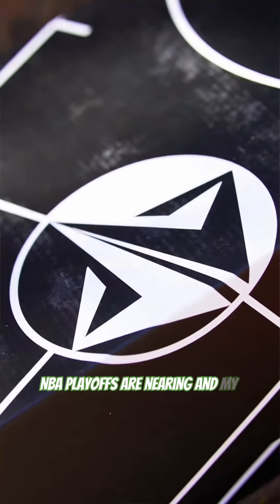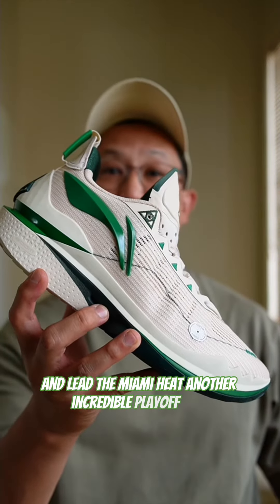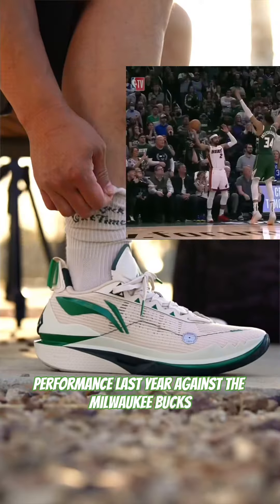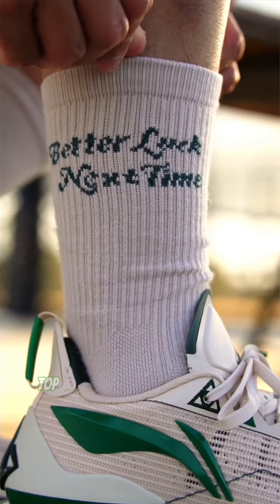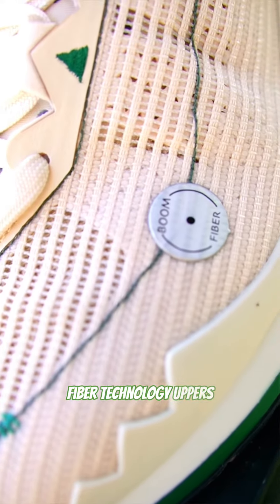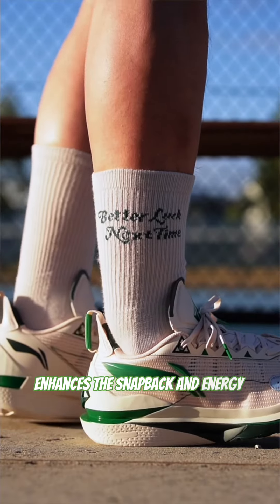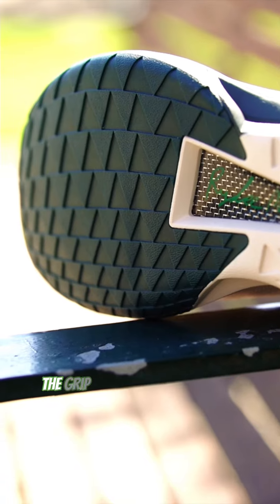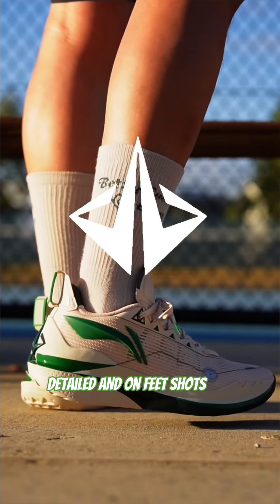Li Ning JB 2 ‘Miracle’